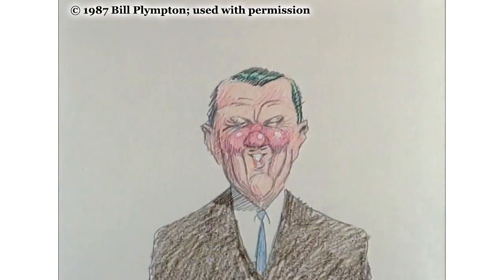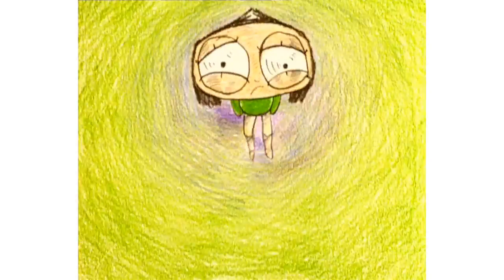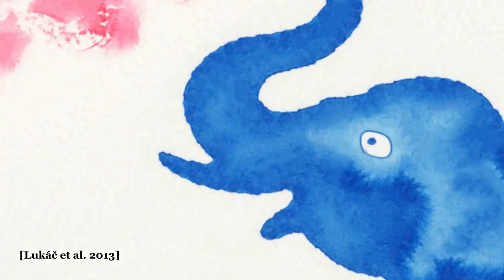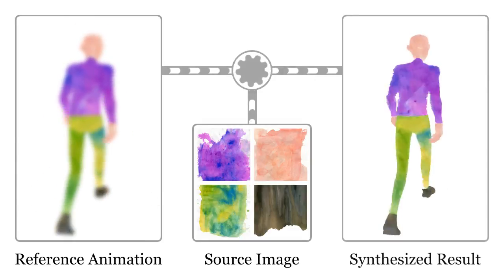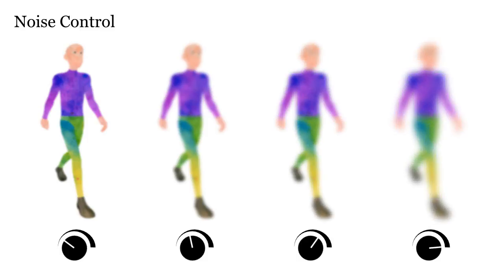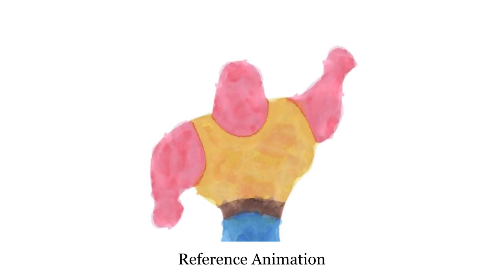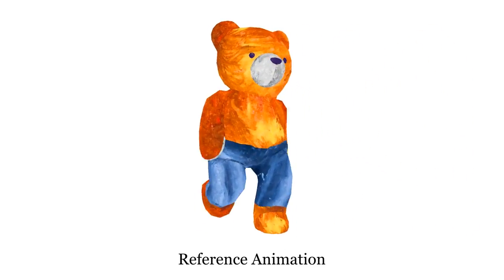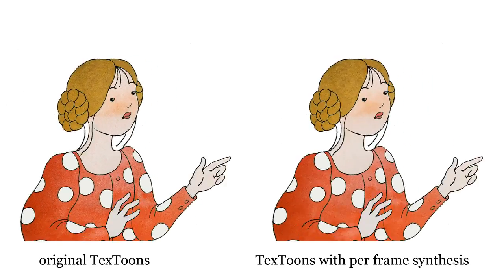Color Me Noisy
Supplementary video for the paper:
Fišer et al.: Color Me Noisy: Example-based Rendering of Hand-colored Animations with Temporal Noise Control, Computer Graphics Forum 33(4):1-10, EGSR 2014.